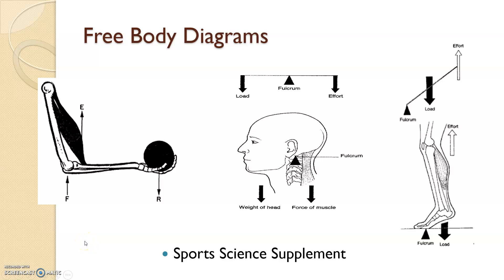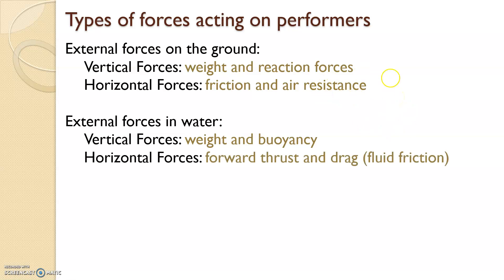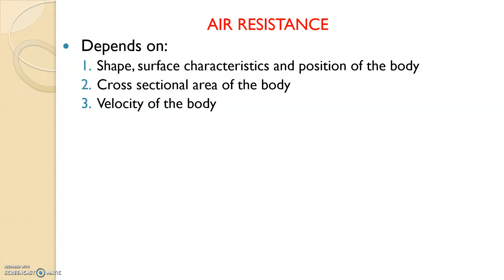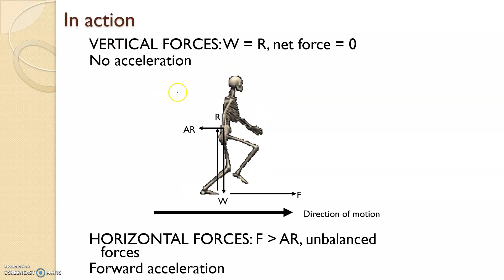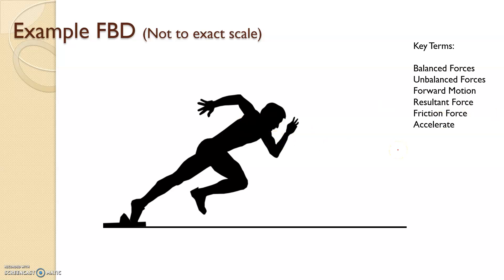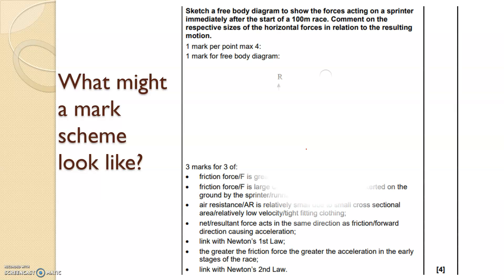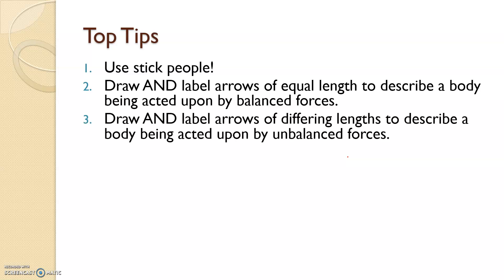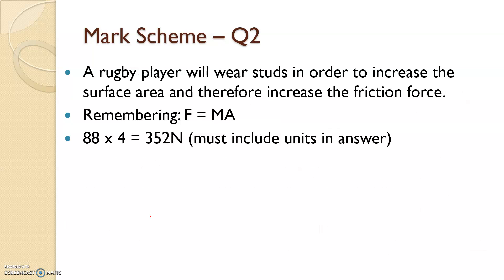Free Body Diagrams - Sports Biomechanics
For those wanting to revise or recap free body diagrams for their A Level of Undergraduate studies.